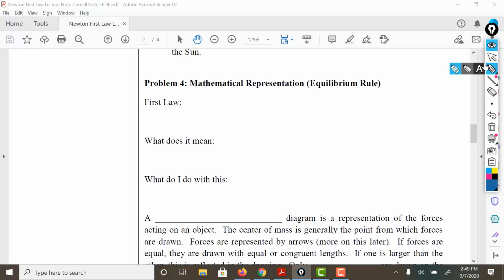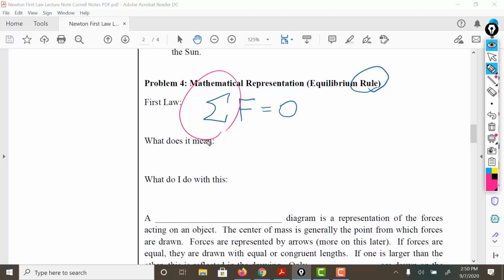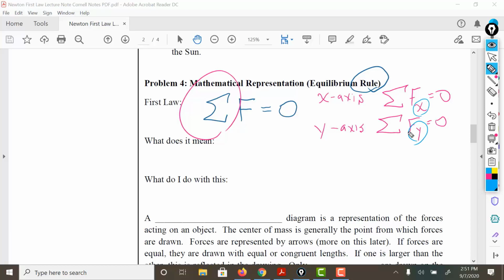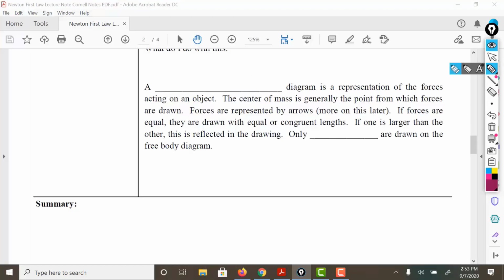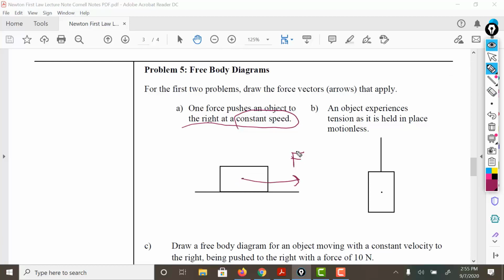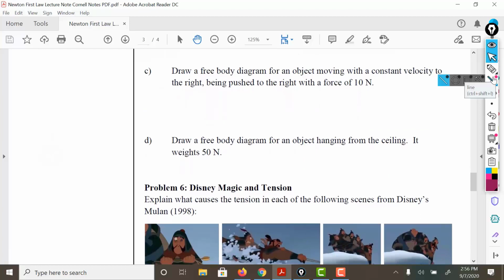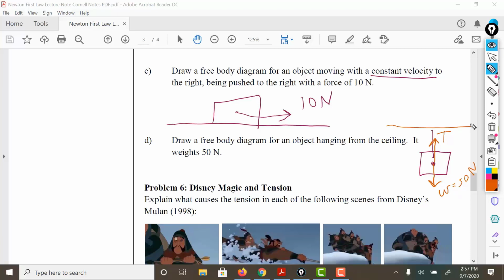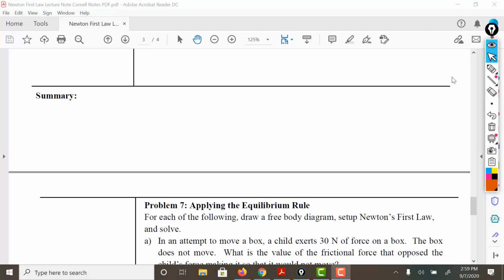Newton's First Law Lecture Video (Part 2)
Covers Problems 4 through 6 including First law notation, freebody diagrams, and Mulan...